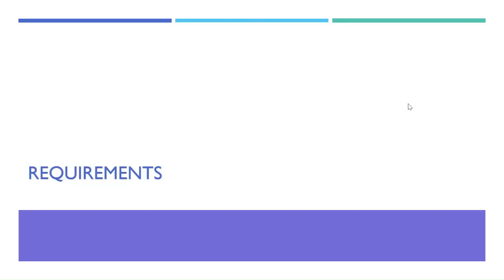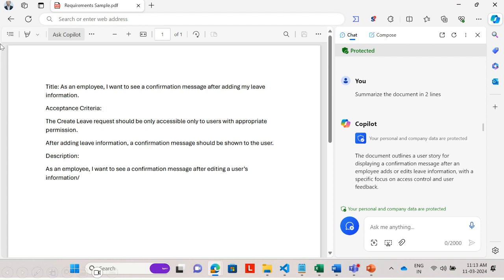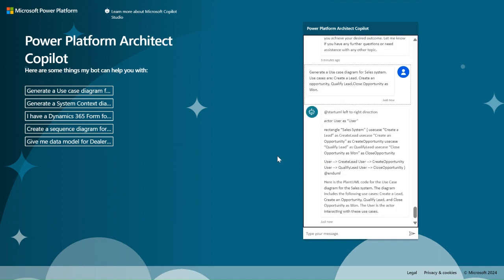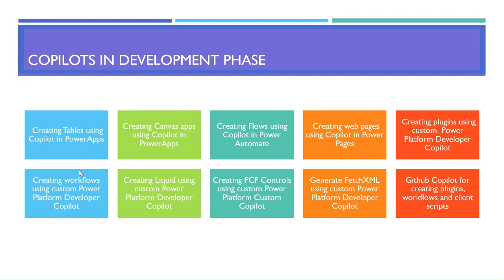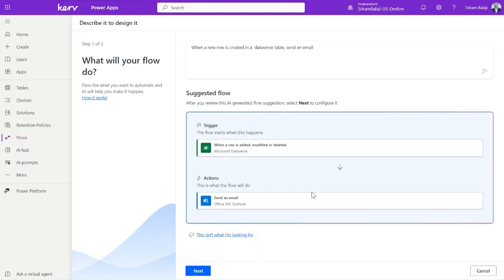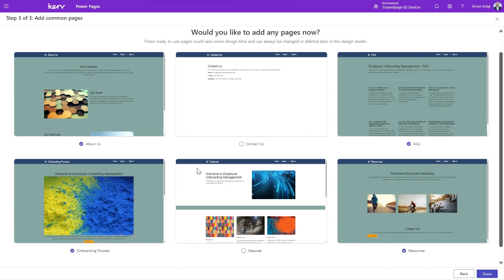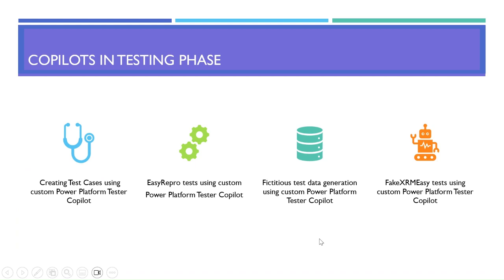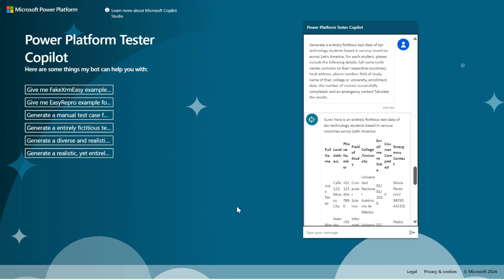Transform Software Development for Power Platform using Microsoft Copilots and custom Copilots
Microsoft provides multiple copilots to assist development teams to build Power Platform solutions. In addition to this we can also build custom copilot to assist development teams.
This video  walks through how to combine Microsoft Copilots and custom copilots to accelerate software development.

Demo Website
Power Platform Architect  custom Copilot

Github
srirambalajigit/PowerPlatformArchitectCopilot: This repo contains a toolbox of Copilot tools for Power Platform architects created using Microsoft Copilot Studio. (github.com)

srirambalajigit/PowerPlatformDeveloperCopilot: This repo contains a toolbox of Copilot tools for Power Platform Developers created using Microsoft Copilot Studio. (github.com)

srirambalajigit/PowerPlatformTesterCopilot: This repo contains a toolbox of Copilot tools for Power Platform testers created using Microsoft Copilot Studio (github.com)